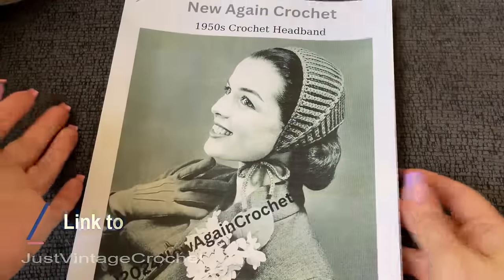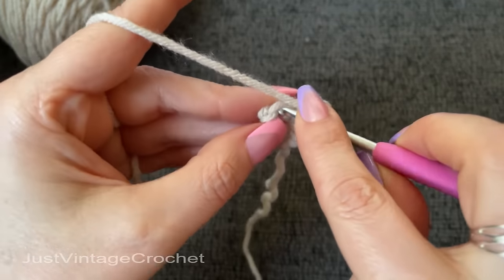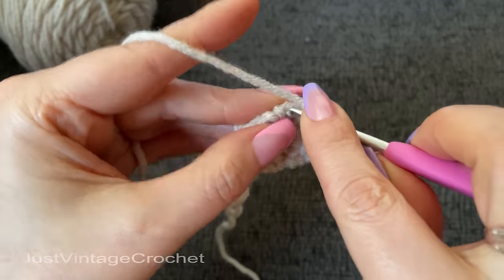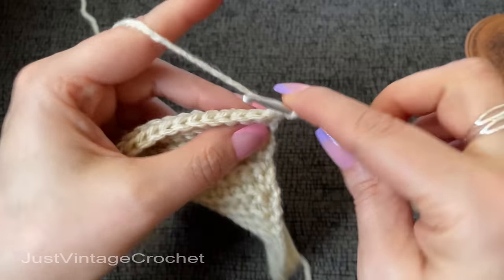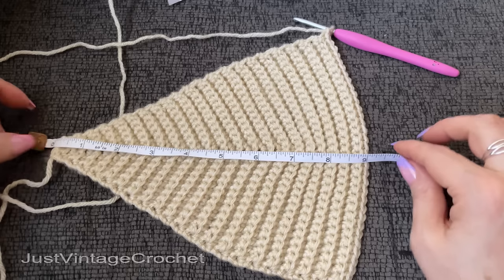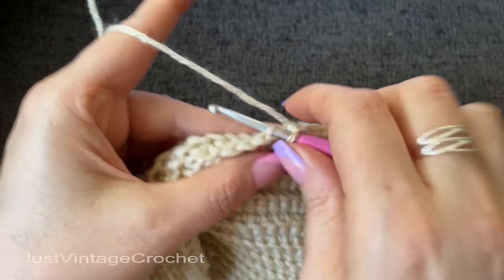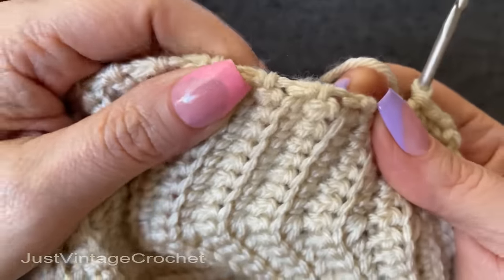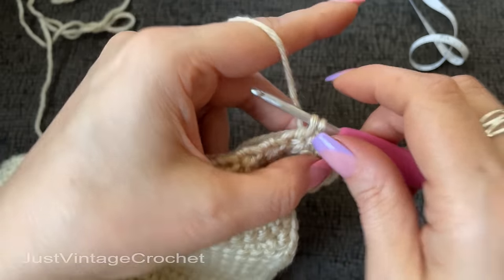1950s Bonnet Style Headband Tutorial | Just Vintage Crochet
Learn how to make a 1950s bonnet style headband with this tutorial from Just Vintage Crochet. Perfect for a retro look!